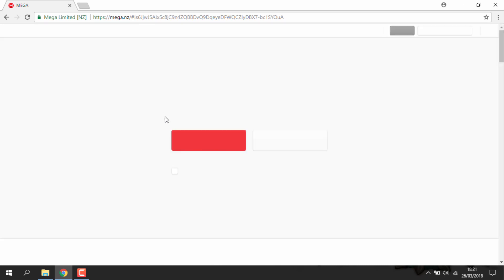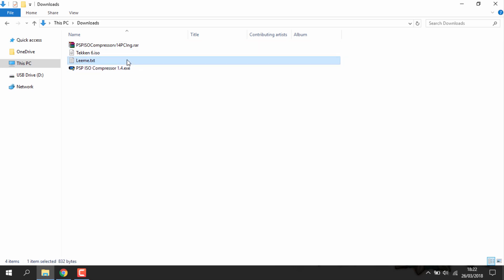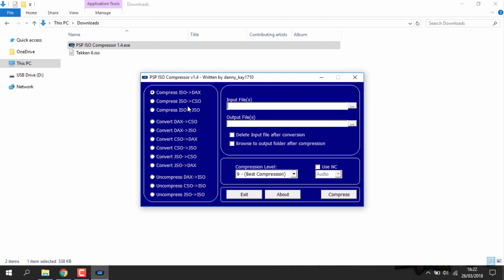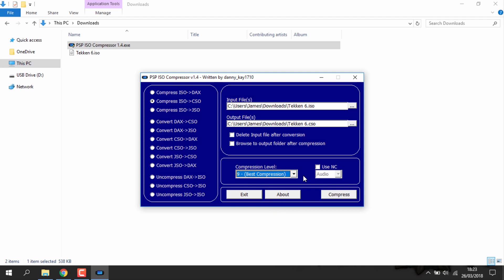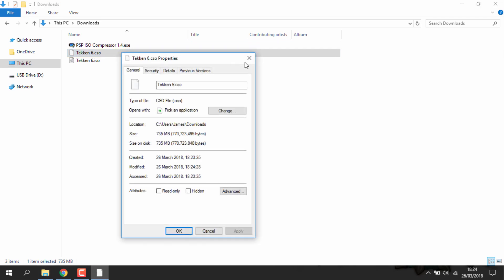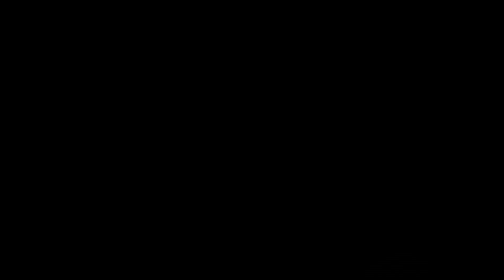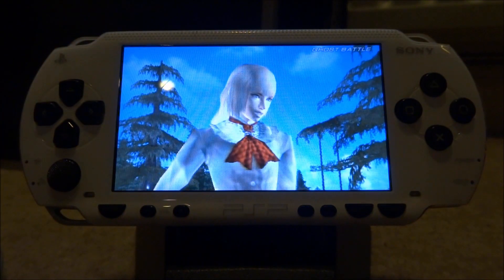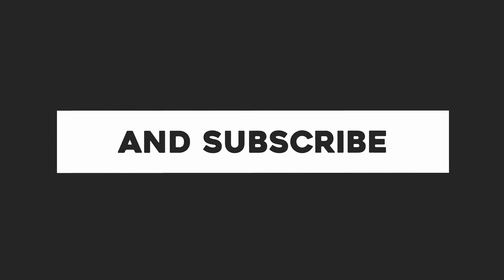How To Convert ISO Files To CSO For PSP!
For this tutorial, I will be showing you how to convert